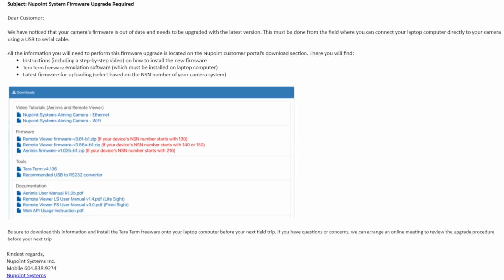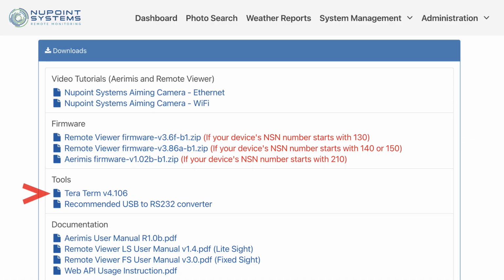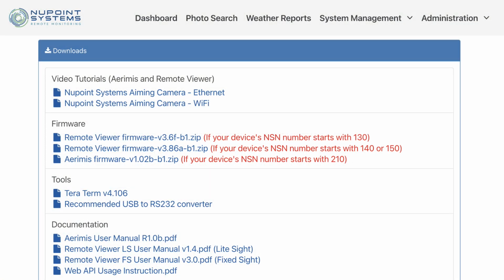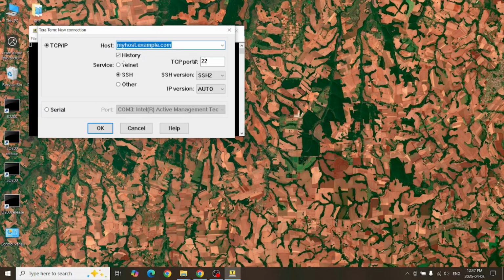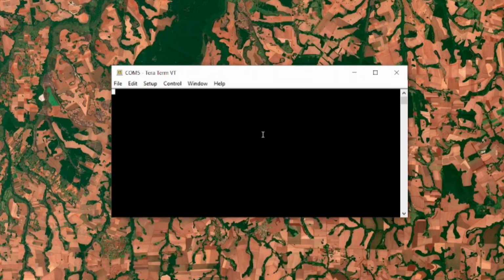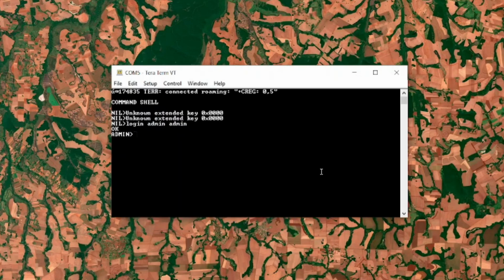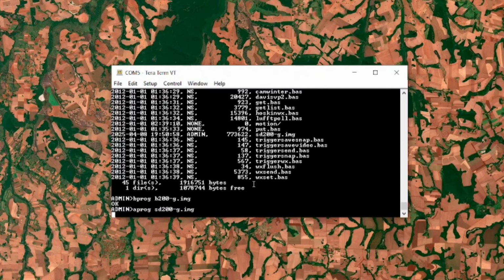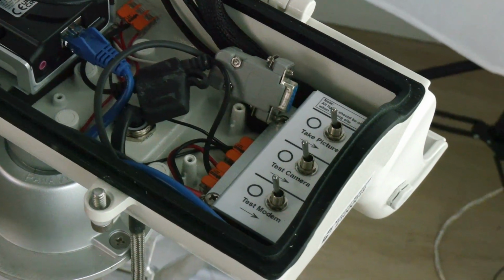Nupoint firmware updating for Aerimis and Remote Viewer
Step by step guide on how to update the firmware on your Nupoint Areimis or Remote Viewer remote monitoring systems using Tera Term software.